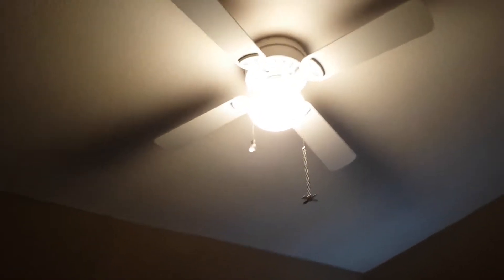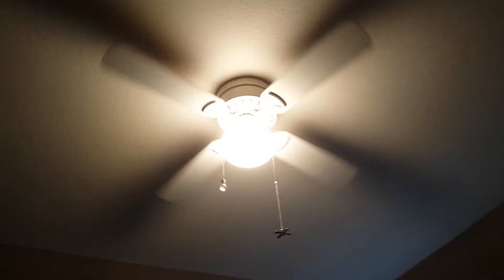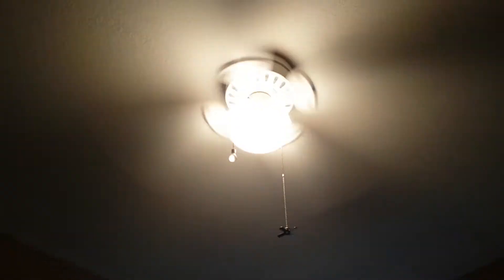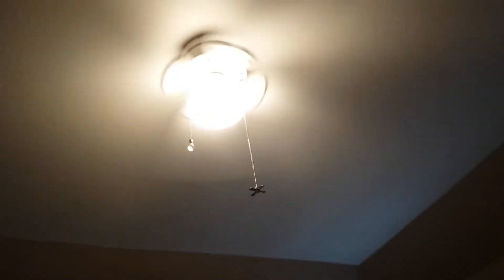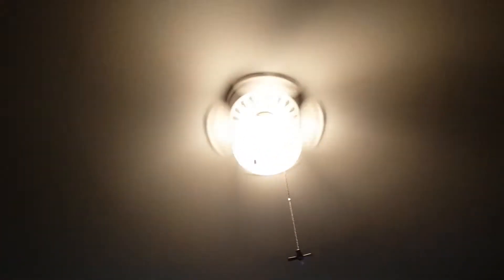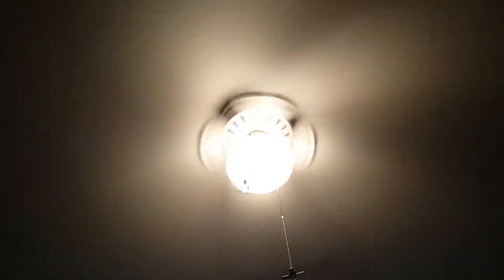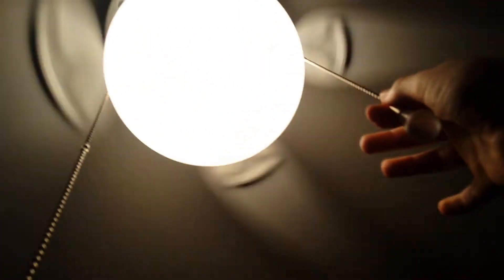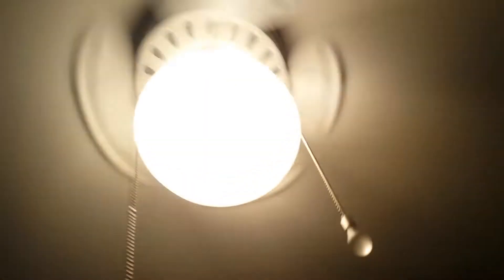Harbor breeze Armitage celing fan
This fan runs silent some wind and moves ton of air on high.